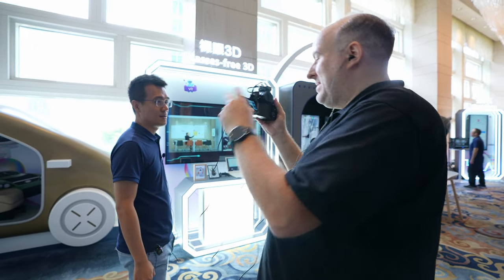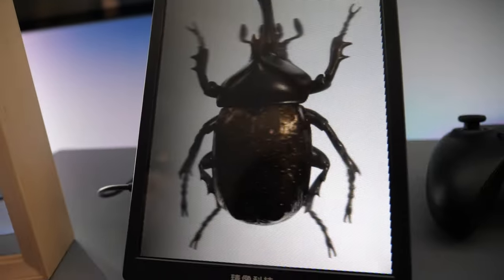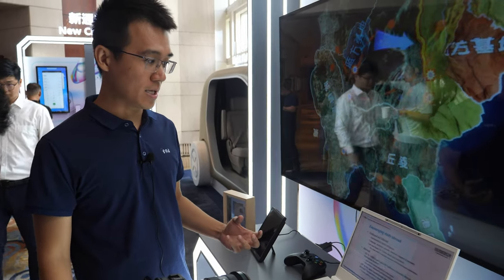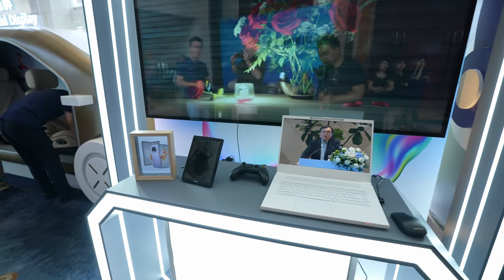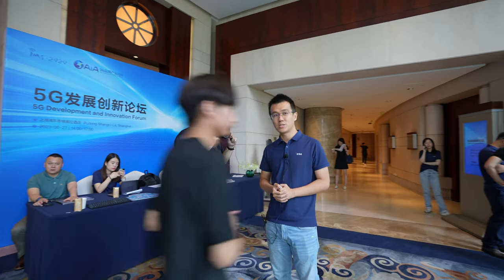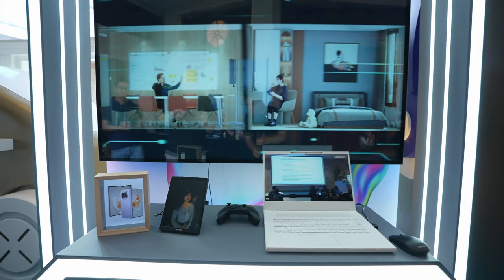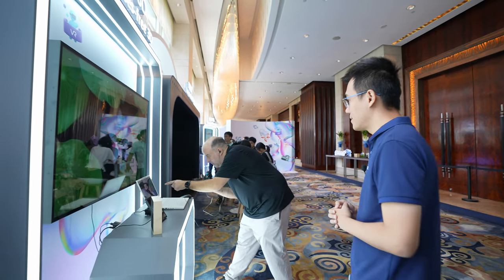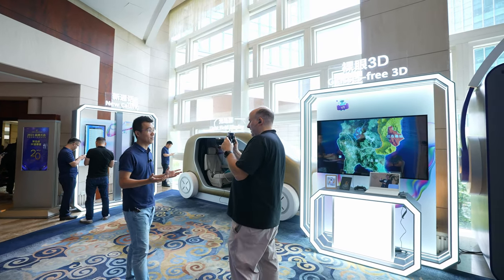Light Field 3D Glasses Free Displays with 5G Applications Industry Array(5GAIA) at MWC 2023 Shanghai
Darren, the partner for 5G Applications Industry Array (5GAIA), takes us on an engaging journey through the realm of three-dimensional technology. With a clear passion for the subject matter, Darren proceeds to showcase a series of revolutionary devices that promise to redefine the way we interact with digital content.

A small clip from this video was featured in my Highlights of Huawei at Mobile World Congress Shanghai video

Firstly, he unveils the newest digital album that stands as a testament to cutting-edge innovation. This device seamlessly converts 2D signals into stunning 3D images, effectively breathing life into ordinary photographs. By simply uploading a 2D photograph, users can witness the transformation into a vivid 3D representation with an impressive 2K resolution and approximately 16 Fields. The technology used here is referred to as a "light field display," providing viewers with a truly immersive experience like never before.

Moving on, Darren presents an already commercialized marvel - the three-dimensional display pad. Boasting a 2K display resolution, this device takes the form of a sleek and affordable tablet. Yes, it's more than just a tablet; it's a gateway to a world of captivating three-dimensional content. Offering a seamless browsing experience, this pad is readily available in the market and can be purchased through e-commerce platforms, extending accessibility to customers beyond the borders of China.

Continuing the display of wonders, the spotlight shifts to a three-dimensional laptop. Sporting a 2D light streaming mechanism, this laptop takes full advantage of cloud computing capabilities to instantly convert 2D signals into real-time 3D content. The lag is minimal - a mere one-second delay, making it the perfect companion for those enthusiastic about enjoying football matches from the comfort of their homes. But that's not all; the laptop also incorporates eye-tracking technology, allowing the display to adjust according to the viewer's eye movements, thereby providing an unparalleled viewing experience.

The extensive utilization of 5G and cloud computing services becomes evident as Darren elaborates on the significance of these technologies in making real-time, high-bandwidth live streaming possible. He explains that the ability to achieve such impressive streaming capabilities is crucial for ensuring a smooth and uninterrupted experience, especially when multiple devices are used simultaneously within a household, each consuming significant bandwidth. This revelation lays the groundwork for understanding the relevance of a stable 5G bandwidth network at home, paving the way for an even more immersive three-dimensional experience.

A true highlight of the video comes to the forefront with the unveiling of the most exciting piece - an 8K resolution display television. With an incredible 100-degree viewing angle, this television becomes the ultimate gateway to gaming euphoria. Not only that, but it also delivers live streaming video content with unparalleled clarity and depth, making it an exceptional addition to any entertainment setup.

Delving into the specifics, Darren reveals that this television provides over 100 Fields, elevating the visual experience to new heights. Each angle boasts more than 1K resolution, a feat that seems almost unbelievable. It's like having a 720p experience for each eye and every possible angle, all encapsulated within a single device. Viewers are left in awe as they imagine the possibilities that this technological marvel holds for the future.

As the video progresses, Darren sheds light on the company behind these groundbreaking innovations - Xension Technology. Through its partnership with Boe Display and Acer, this visionary company has played a pivotal role in revolutionizing the three-dimensional technology landscape. It is evident that Xension Technology has firmly established itself as an essential part of the 5G applications industry, fostering an ecosystem that embraces innovation and collaboration.

The journey culminates with an enthusiastic discussion on the widespread accessibility of these devices. Darren shares his excitement over the significant reduction in costs, making these futuristic gadgets more affordable and accessible to a broader range of families. The maturity of the market, combined with the integration of 5G, further propels the expansion of three-dimensional experiences, painting a promising picture of the future.

As the video comes to a close, viewers are left inspired by the possibilities that lie ahead in the realm of three-dimensional technology. Darren's passionate and informative presentation serves as a testament to the transformative impact that 5G AIA Array's partnership with Xension Technology has had on the world of technology, and the exhilarating path that lies ahead for the three-dimensional experience enthusiasts.